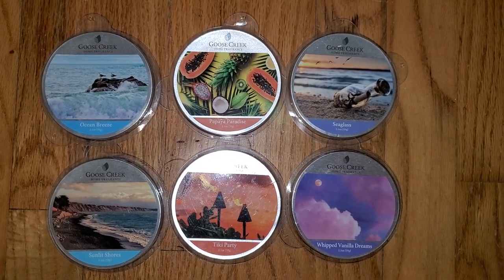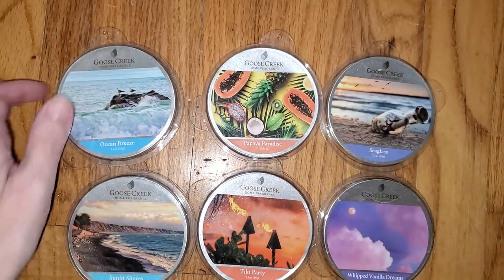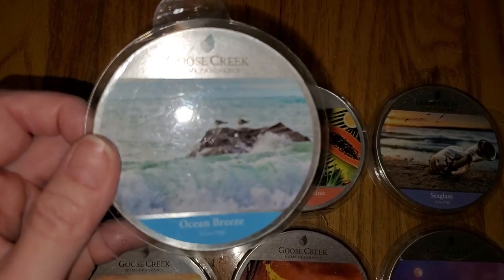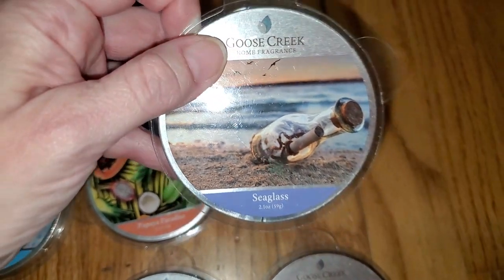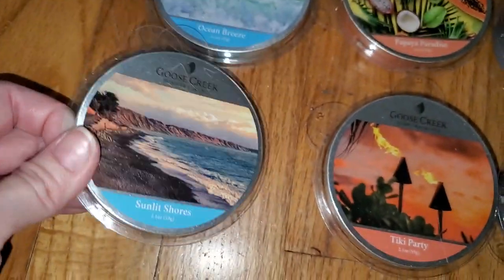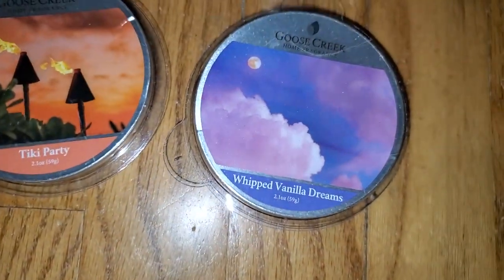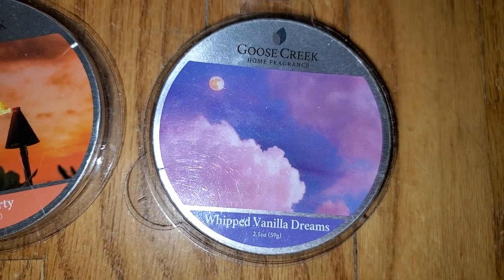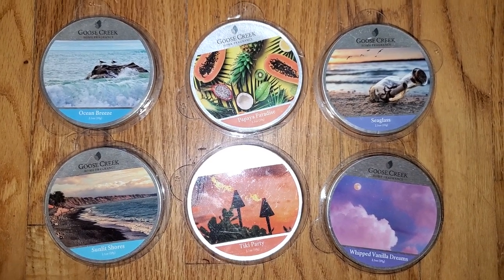Goose Creek Candle Wax Melts Reviews - May 2021 (4 of 4)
This is review 4 of 4. Reviews of the rest of the new scents can be seen

Goose Creek Candle wax melts can be found on their

Read a text version of this review And check out more wax melt reviews

Want to discuss this review and other store-bought scented wax melts like ScentSationals, Better Homes & Gardens, Goose Creek Candle, Yankee, and much more?

We offer a FREE review service for U.S. wax melt companies (retail, indie/vendor, and direct sales like Scentsy), where we review and advertise your wax melts on our website (10,000+ new U.S. visitors per month), YouTube, Facebook, Instagram and more. It's a great way to promote your brand and get more customers!